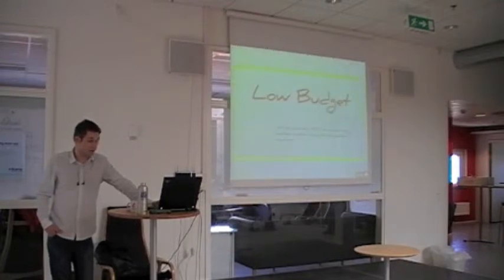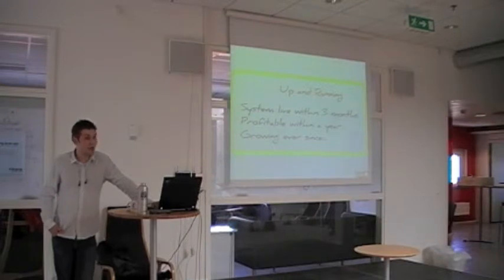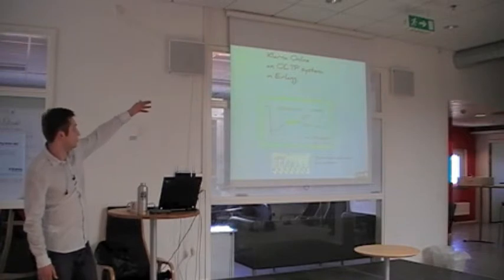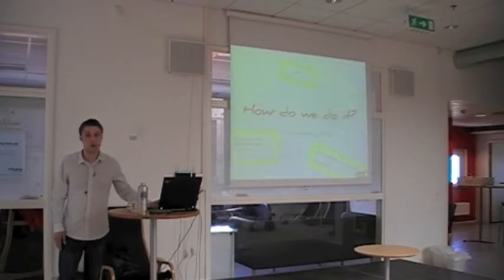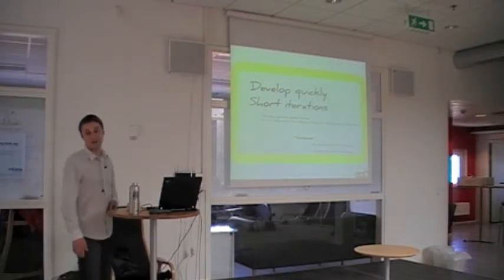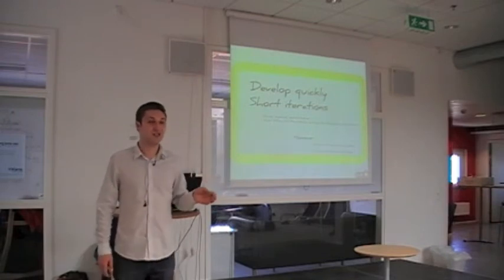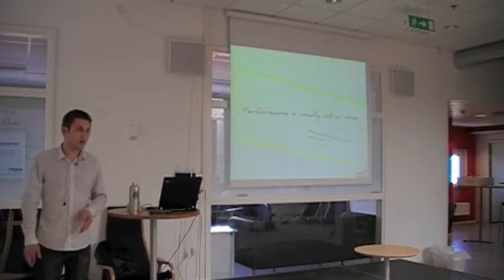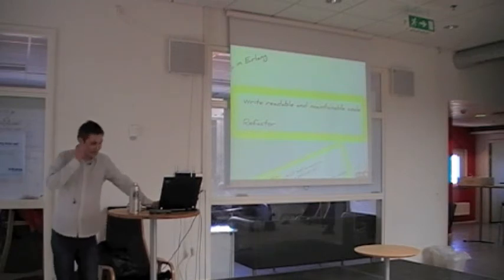Nicolae Paladi-SEM, Erlang and avoiding broken bikes part 4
A former student from SE&M(Software Engineering and Management) talks about his experiences after graduating from the program. His name is Nicolae Paladi and he is now working as an Erlang programmer at Klarna in Stockholm.

TITLE: "SEM, Erlang and avoiding broken bikes - or "Where do I go from here?" reviseted"

ABSTRACT:
Having studied at four universities by now, I can firmly state that choosing SEM was one of my wisest steps so far. But since most of the audience has taken the same step, it's going to be a talk about something else. A talk about the will to take up challenges during studies, available options after SEM, skills that cool companies want, husking Erlang for profit and making the headlines by helping others avoid broken bikes.